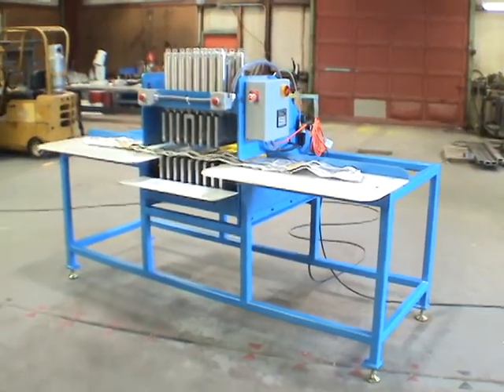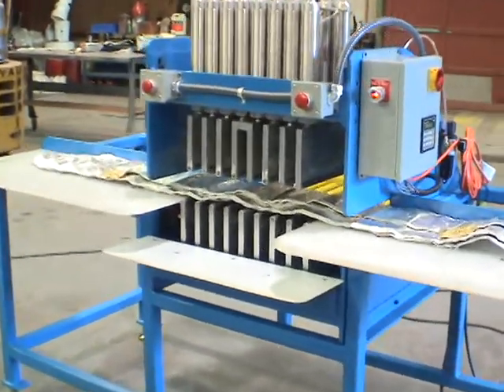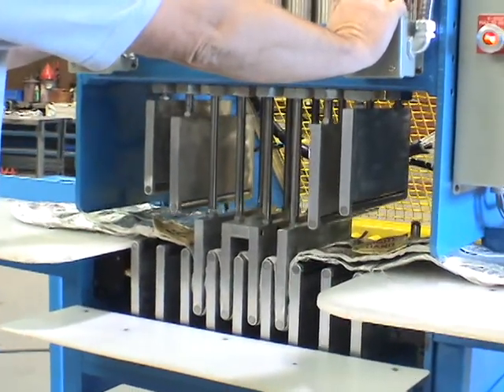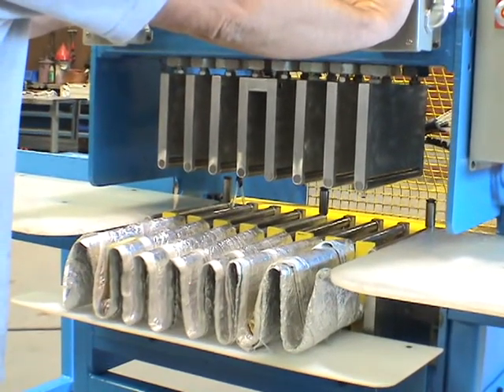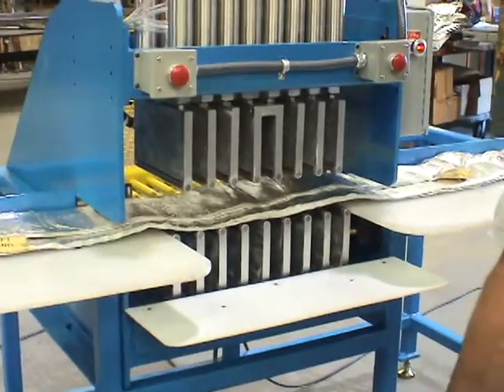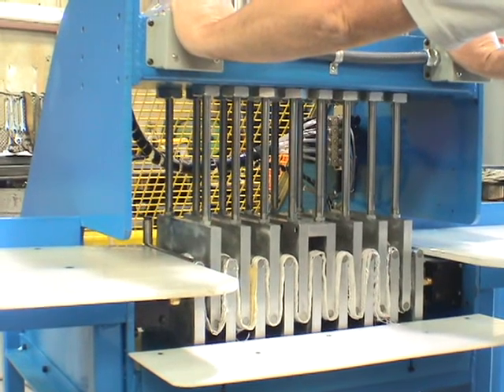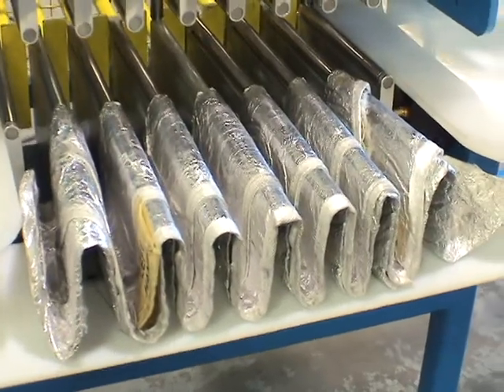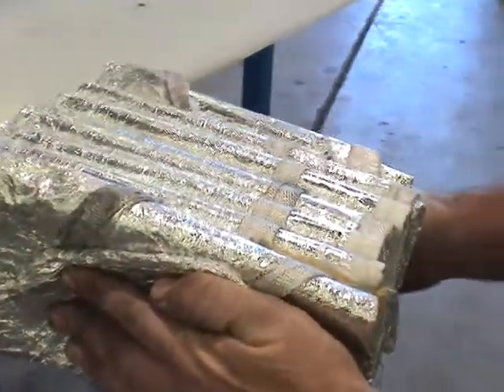Tent fold automated machine